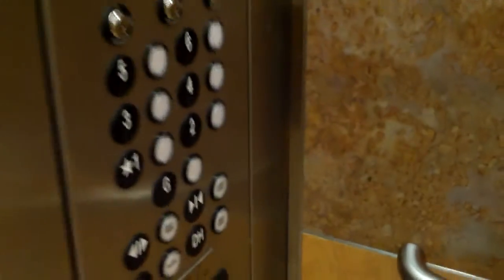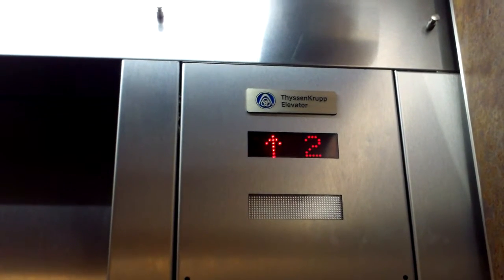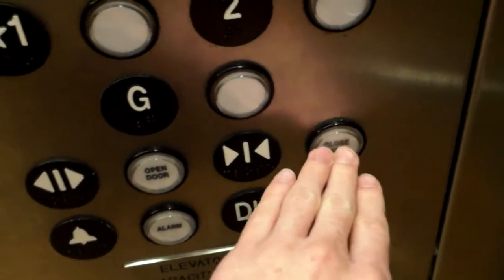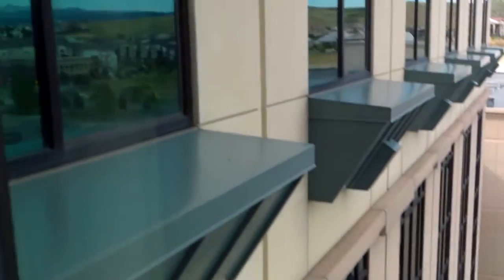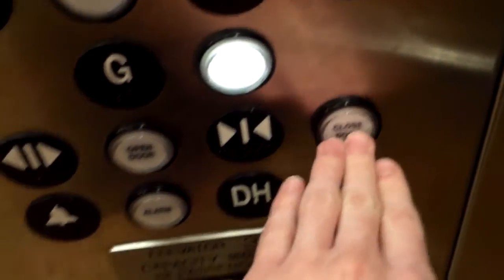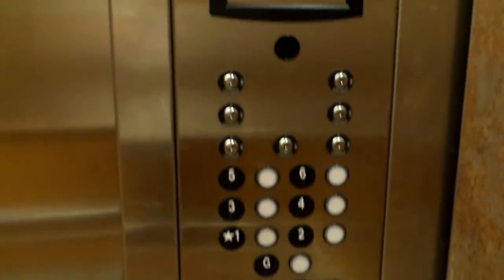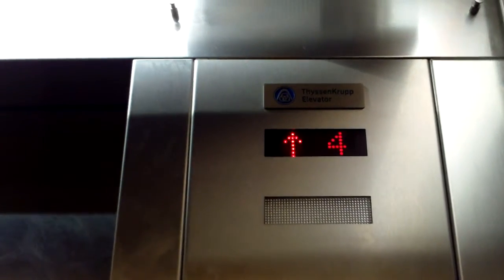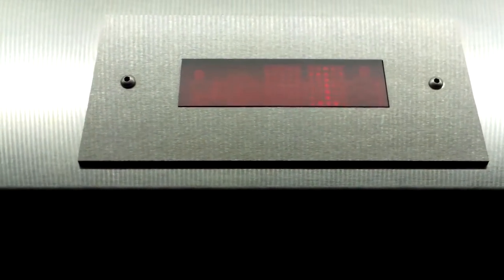ThyssenKrupp Traction Main Elevators at Skyridge Medical Center, Lone Tree, CO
These are the main elevators at Skyridge Medical Center. Something interesting about these elevators is the capacity labeling on these. Rather than having capacity in pounds, it is labeled as 1600 Kg,  that is quite unusual in the U.S. One other important thing to mention about these elevators is that they've had the cab fixtures replaced in the recent years for reasons unknown. The specifications can be found below.

Brand: ThyssenKrupp
Motor Type: Traction
Modernized: Cab Fixture Replacement
Hall Stations: ThyssenKrupp Traditional
-Illumination Color: White/Incandescent
-Button Type: Dover-Style, Flush
-Panel Finishing: Stainless Steel
Hall Lanterns: ThyssenKrupp Traditional
-Illumination Color:
  -Up: Yellow, White
  -Down: Red
-Lantern Style: Traditional Circular (Pos. Indicator on *1)
Cab Stations: ThyssenKrupp Traditional
-Illumination Color: White
-Button Type: Modern, Projecting
-ADA Compliant: Yes
Indicator: ThyssenKrupp Traditional
-Illumination Color: Red
Cab Lanterns: None
Phone: ThyssenKrupp
-ADA Compliant: Yes
-Location of Phone: On Panel
Door Type: Center Open
-Safety Sensor Type: Infrared
Capacity: 1600 Kg
Speed: 500 FPM
Distance Traveled: 75 Feet
Floors Served: G, *1-6
Year Installed: 2003
Other Observations or Details: Capacity is in Kilograms, cab fixtures replaced.